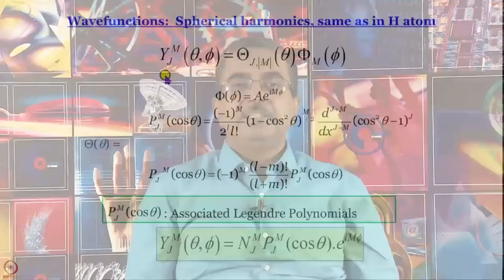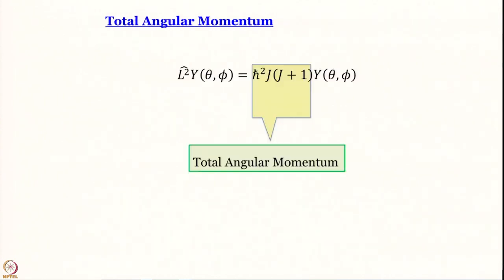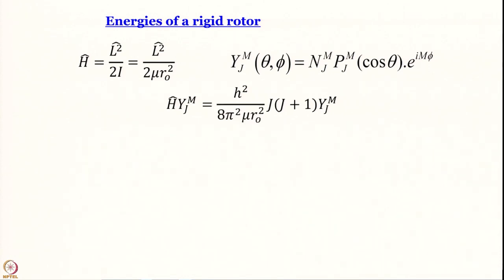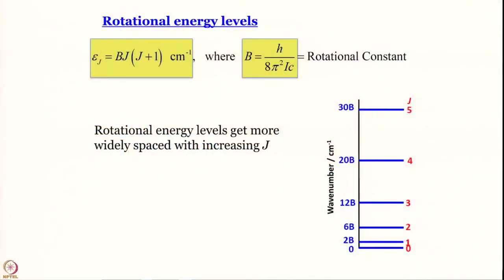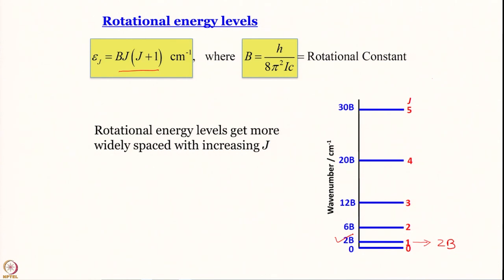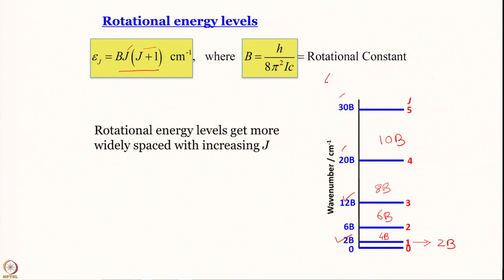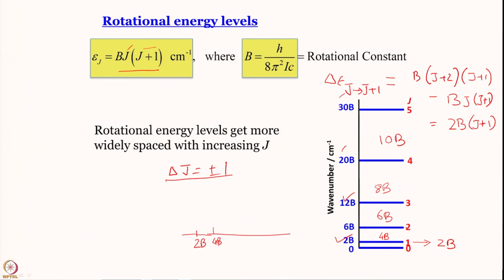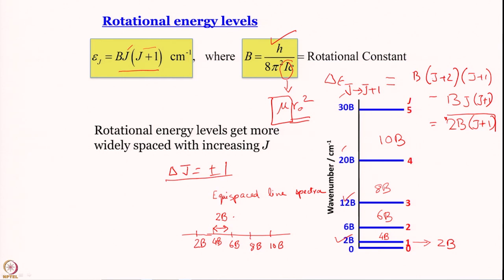Rigid Rotor: Part 3